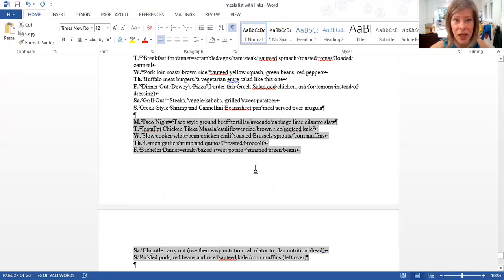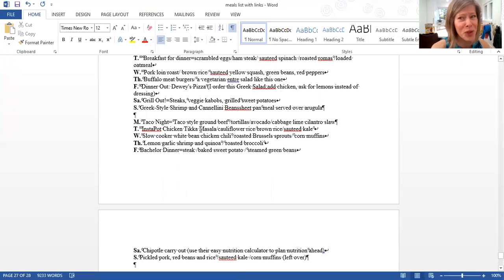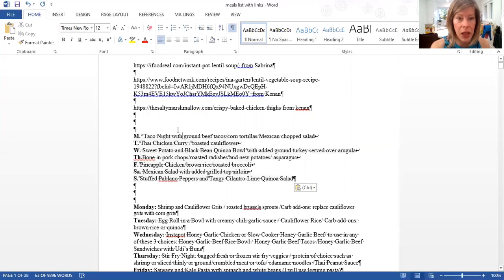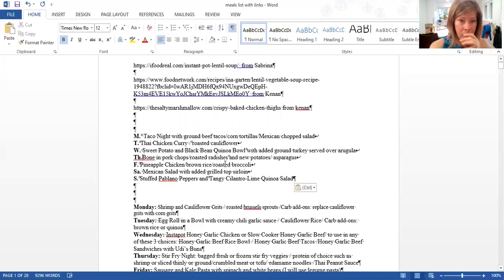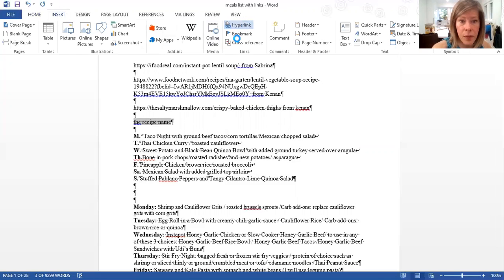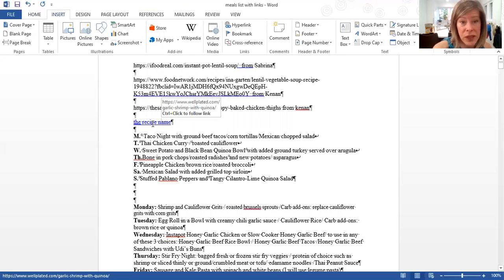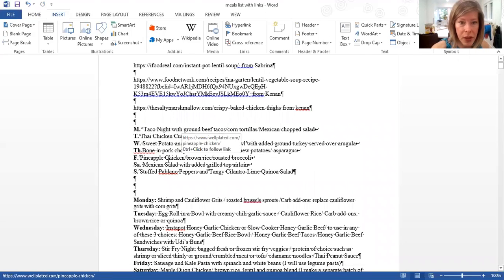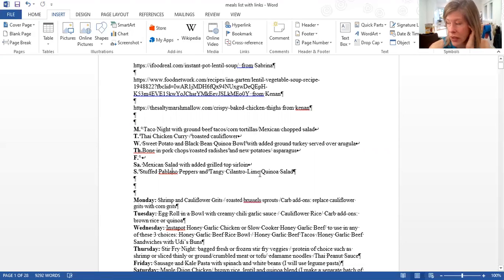How I Meal Plan at the Last Minute (and you CAN too)!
Because it's been a wild week (I mean... you see that laundry and mess behind me; right?!)